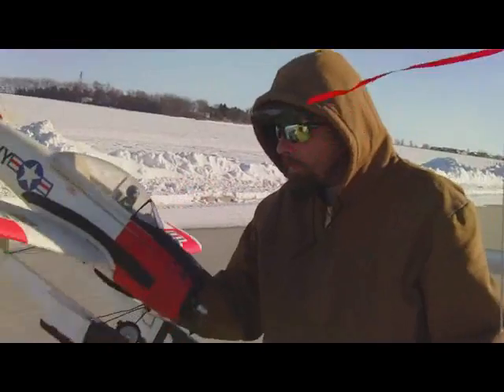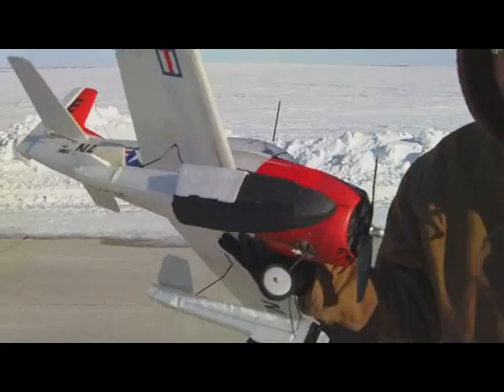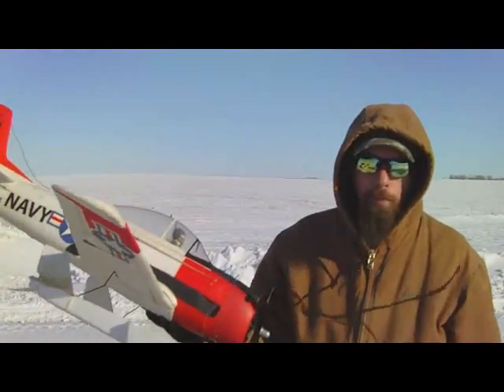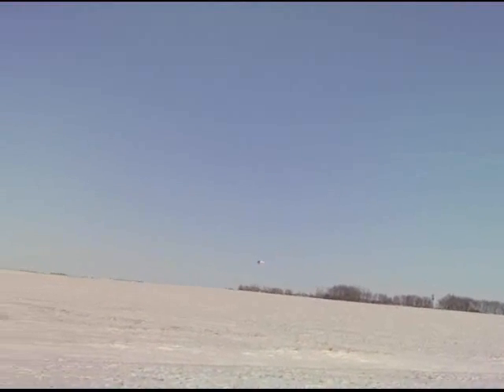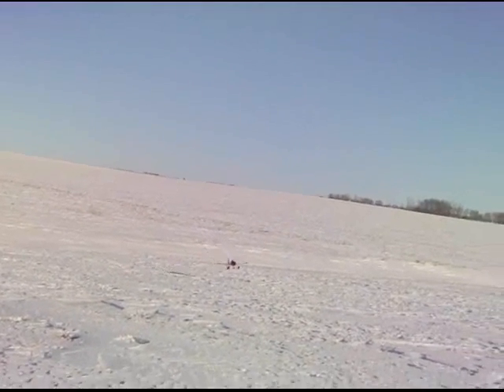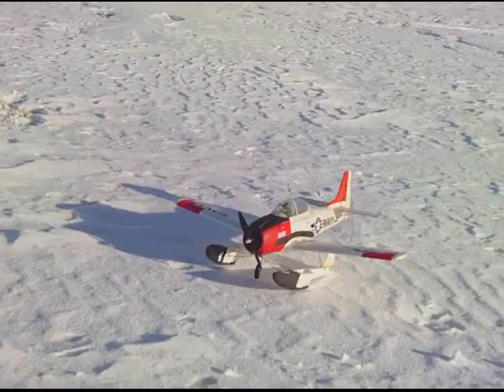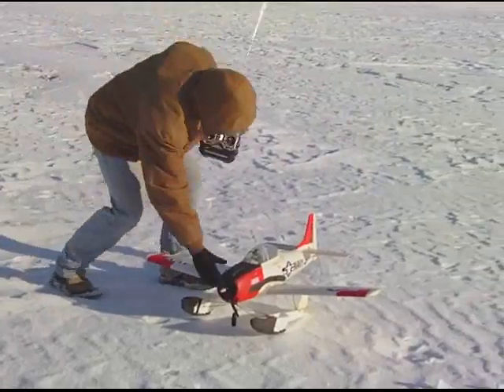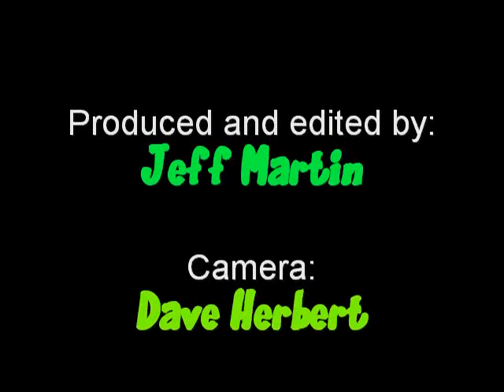Parkzone T-28 Trojan with Stormlaucher floats (again)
Same as I did last year with my T-28.  Using the pontoons from an Airhogs Stormlaucher.  It works very well on snow.  Never tried it on water.